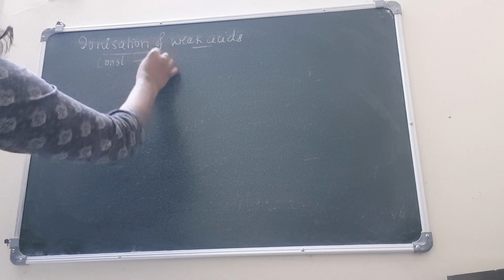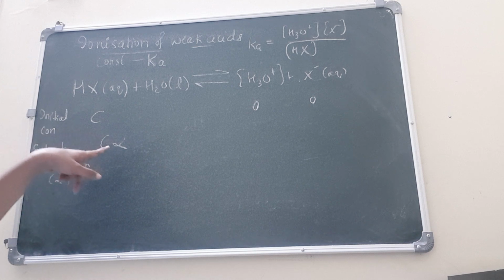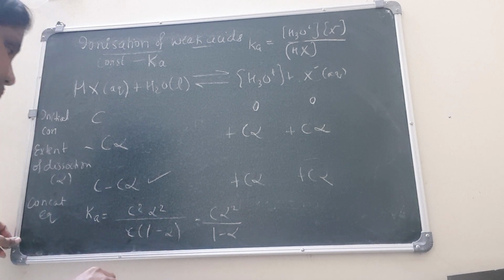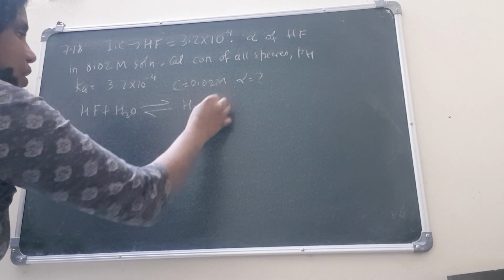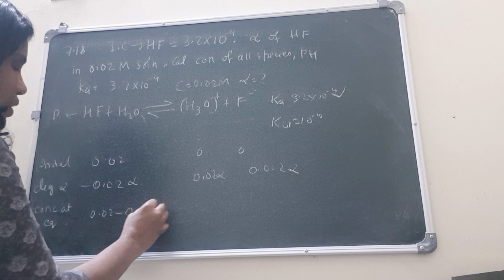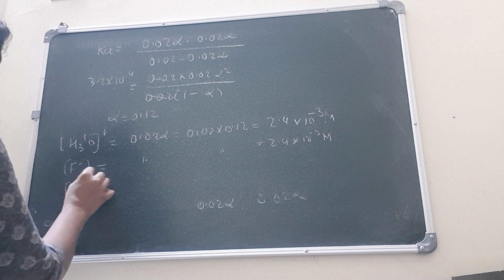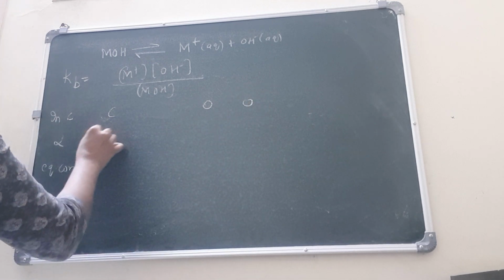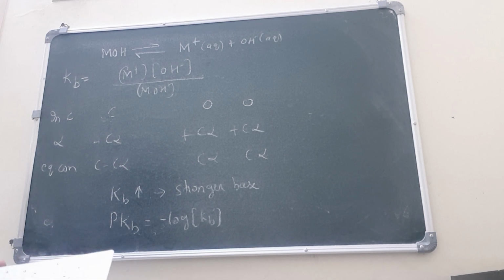Chemical equilibrium - 19 ( Class 11 - Chemistry)